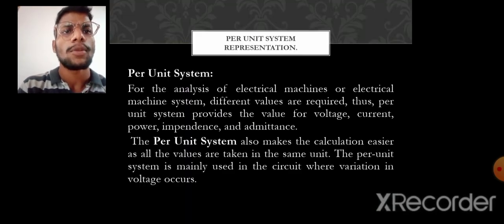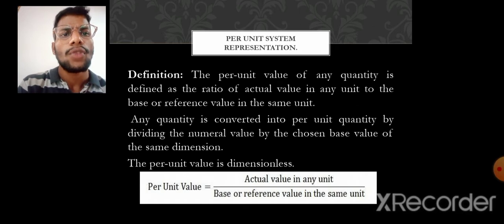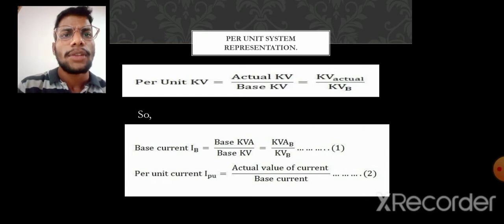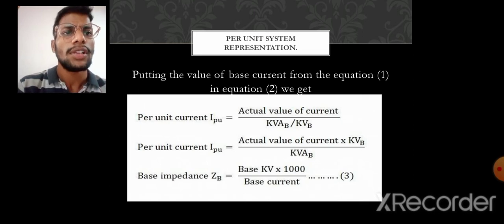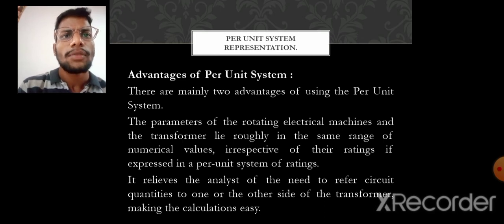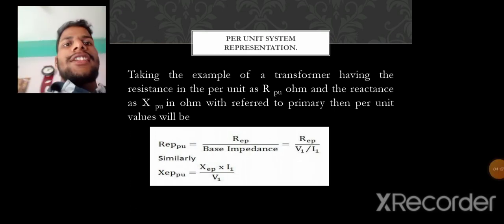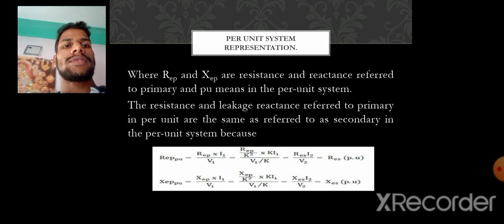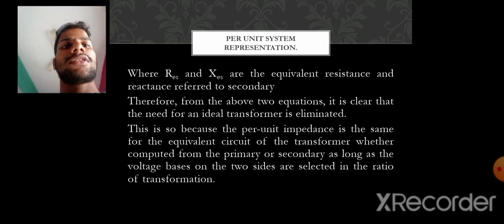POWER System analysis